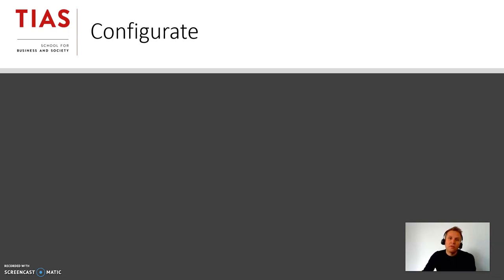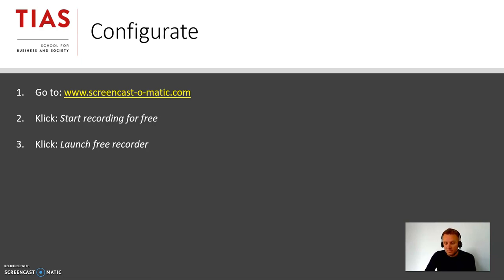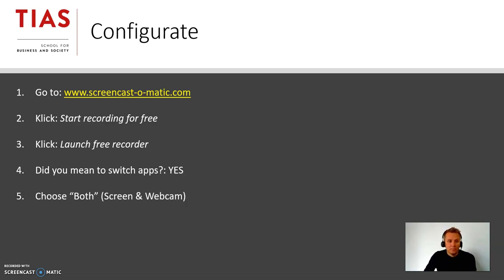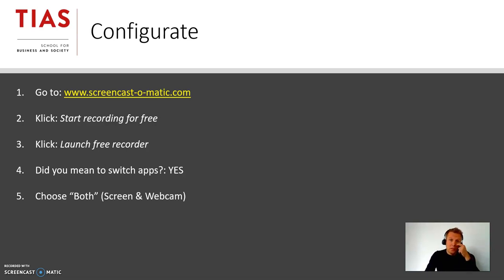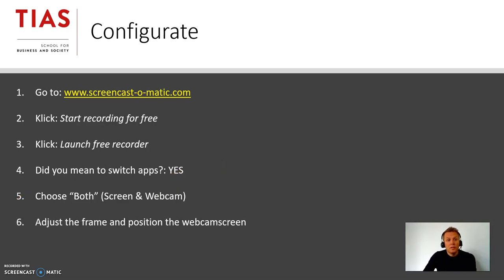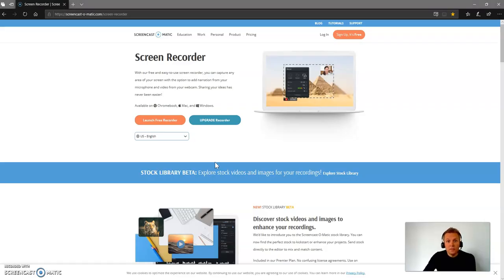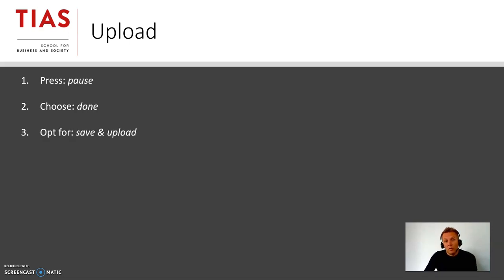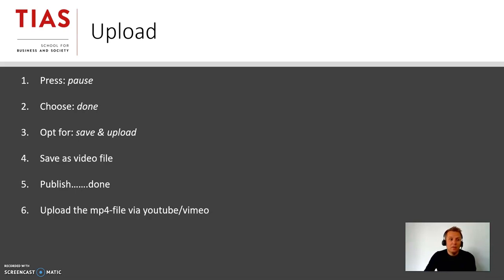How to screencast?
In this short instruction video, Dirk explains you how to screencast content for your TIAS teching.